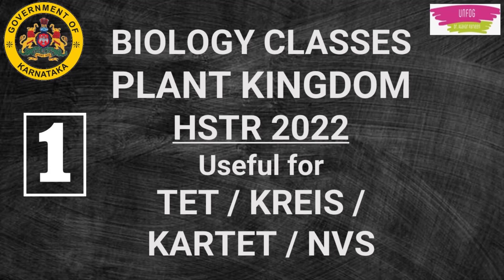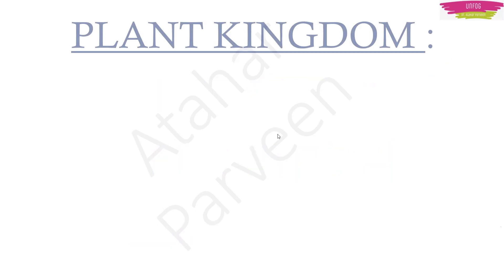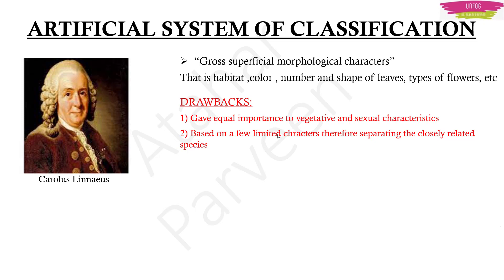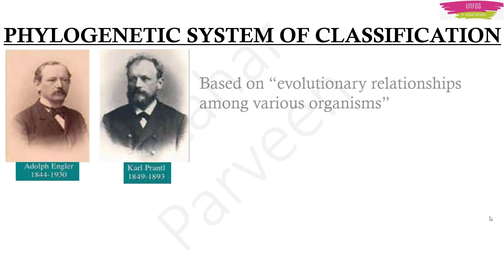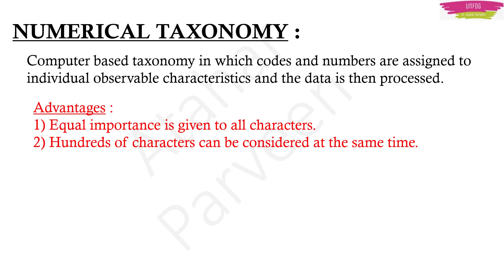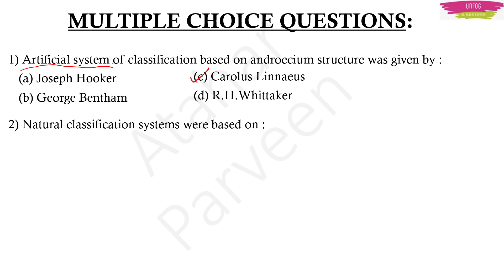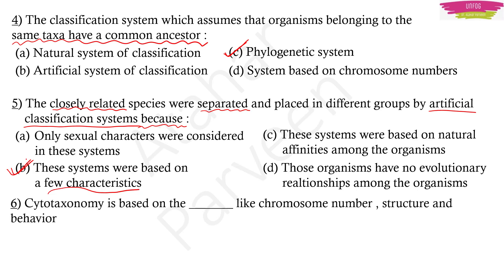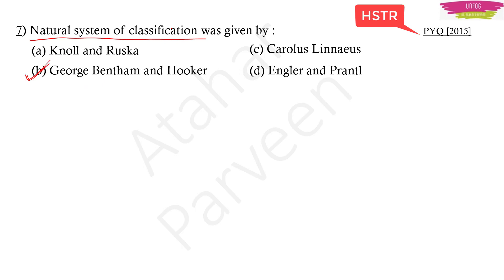KARTET 2022 | HSTR | PLANT KINGDOM | BIOLOGY CLASS 1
nvs teacher recruitment 2022 , HSTR , PLANT KINGDOM , BIOLOGY CLASS 1